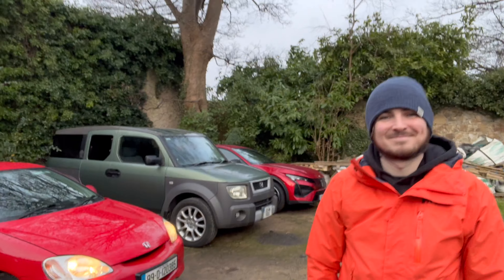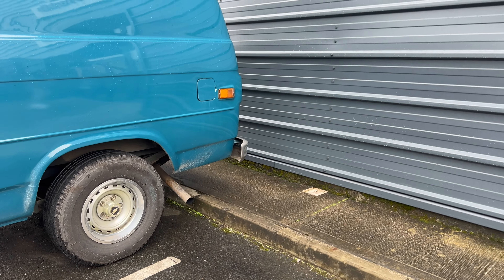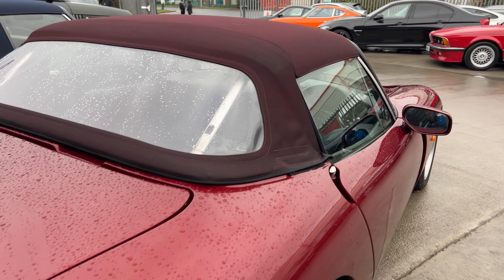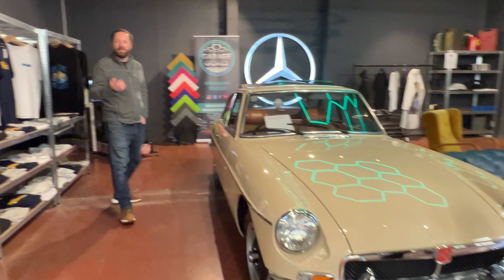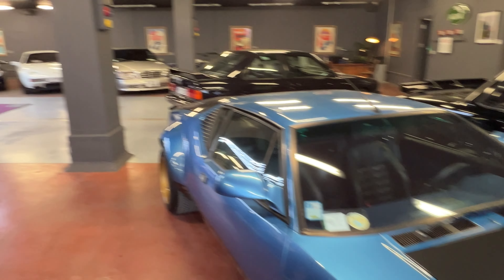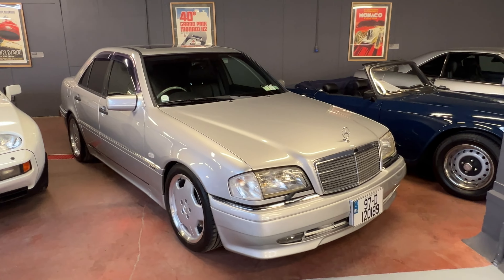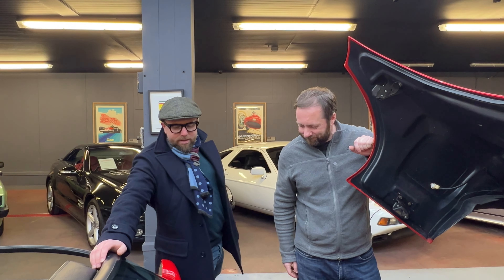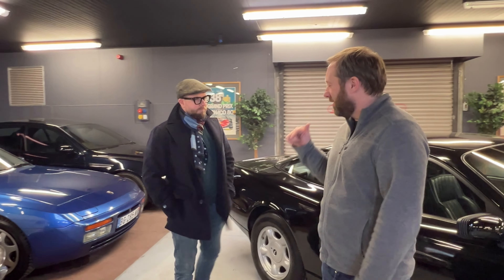Carbs & Coffee January 2024 at The Engine Block, Dublin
I headed to the first Carbs & Coffee of 2024 at The Engine Block in Dublin and chat with Simon Deane from Deane Motors.